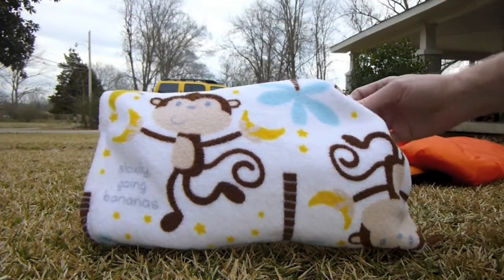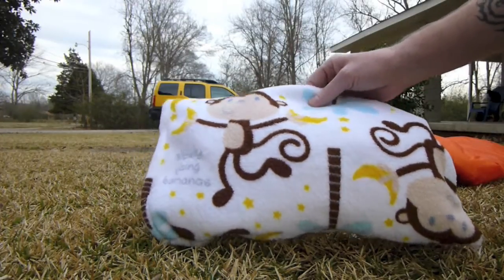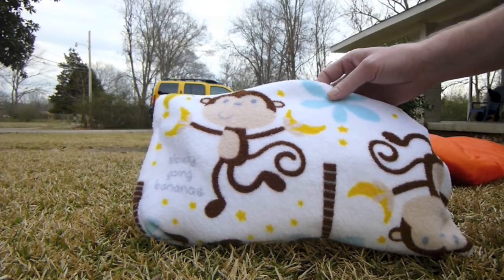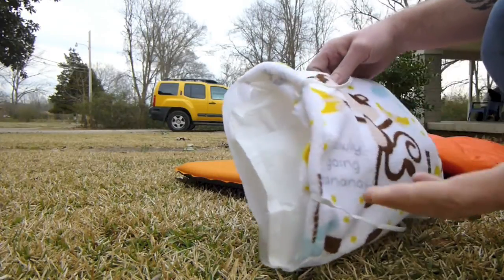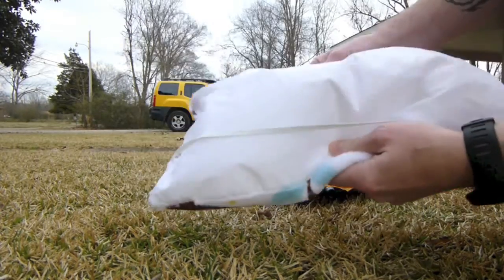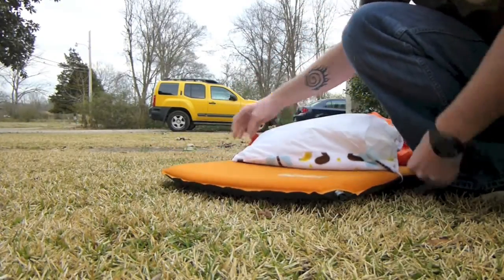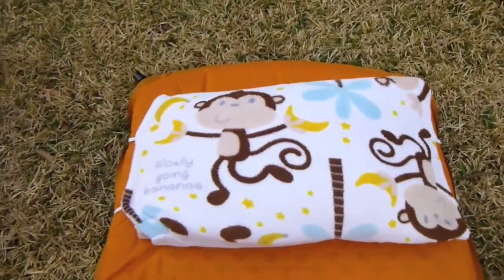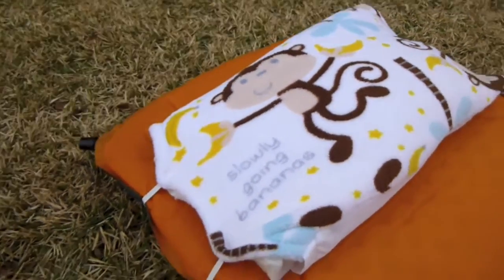Monkey Pillow By Hike, Bike, Dale!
Check out the "Monkey Pillow" from Hike, Bike Dale!